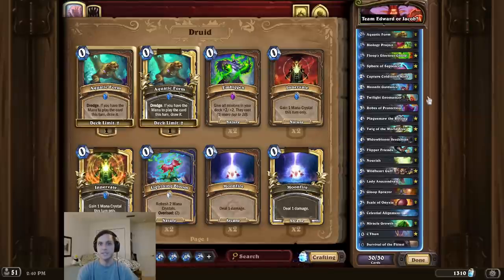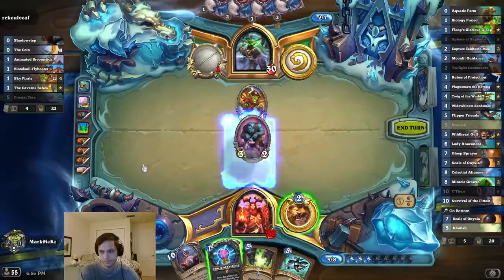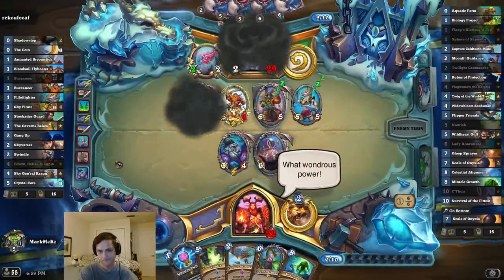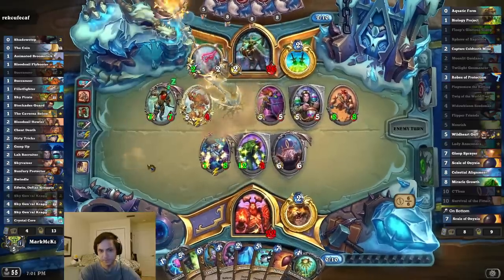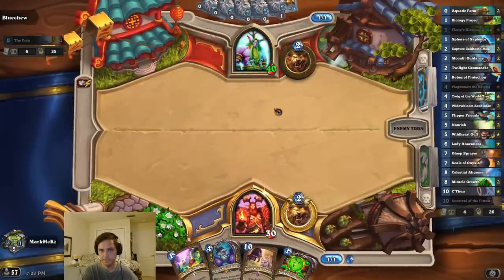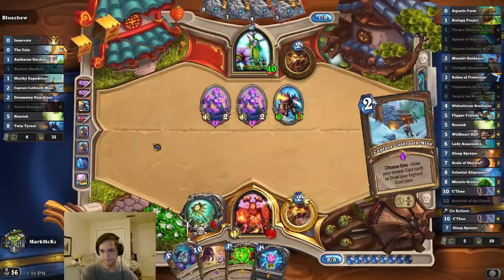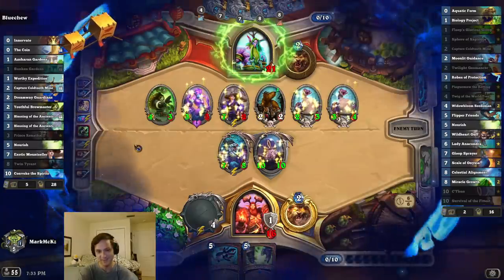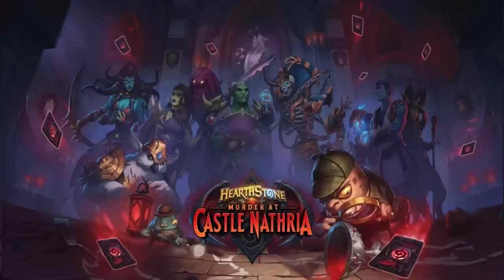An UNKILLABLE Taunt?! This is BEYOND BROKEN!!!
The goal of this Wild Hearthstone Taunt Druid OTK combo deck is to use Plaguemaw the Rotting combined with C'thun! We do this by playing Twilight Geomancer. Then, on the combo turn we play C'thun and Plaguemaw the Rotting! This will create an endless, unkillable taunt! Super fun meme deck! Good luck!

Thank you to 1tab1tab for this deck idea!

Deck Code:
AAEBAe2/BAzJrwLQrwKb6ALo/ALF/QKPzgO60APR0QPA7APC7APk7gOJiwQJj/YCr4AE2p8EsKUEz6wE9r0E/70ErsAEwd8EAA==

### Team Edward or Jacob?
# Class: Druid
# Format: Wild
# 2x (0) Aquatic Form
# 2x (1) Biology Project
# 1x (1) Floop's Glorious Gloop
# 1x (1) Sphere of Sapience
# 2x (2) Capture Coldtooth Mine
# 2x (2) Moonlit Guidance
# 1x (2) Twilight Geomancer
# 1x (3) Robes of Protection
# 1x (4) Plaguemaw the Rotting
# 1x (4) Twig of the World Tree
# 2x (4) Widowbloom Seedsman
# 2x (5) Flipper Friends
# 2x (5) Nourish
# 1x (5) Wildheart Guff
# 1x (6) Lady Anacondra
# 1x (7) Gloop Sprayer
# 2x (7) Scale of Onyxia
# 1x (8) Celestial Alignment
# 2x (8) Miracle Growth
# 1x (10) C'Thun
# 1x (10) Survival of the Fittest